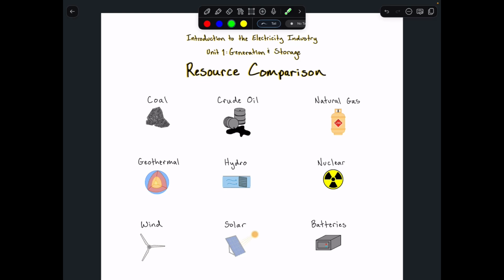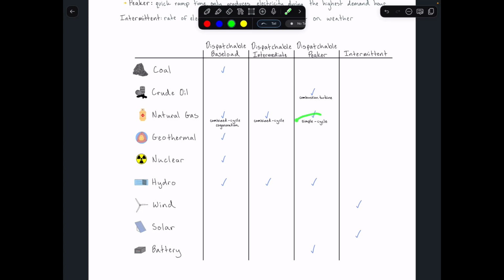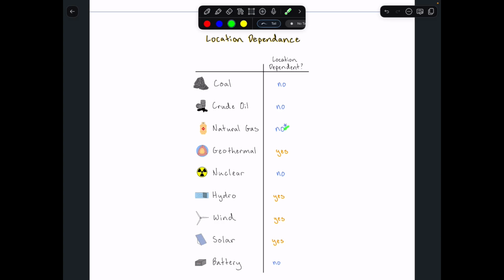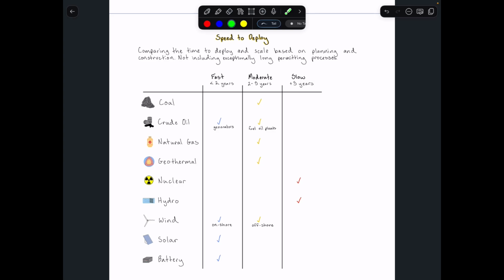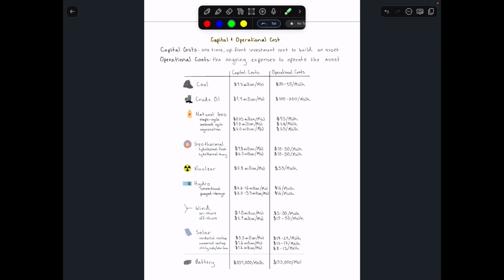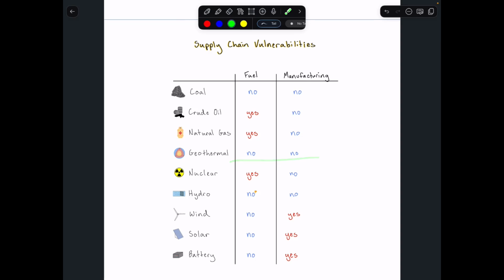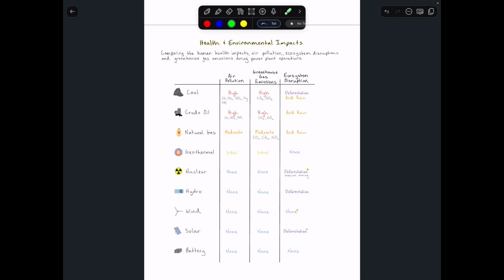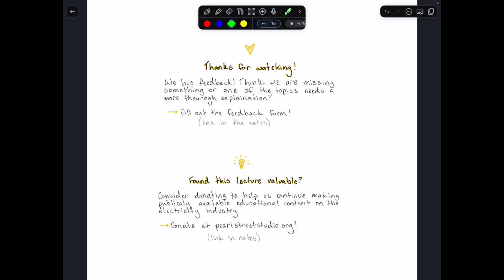1.10 Resource Comparison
This is lecture comparing the nine energy resources discussed throughout the unit. This lecture is the tenth in unit 1 "Generation & Storage" for the course "Introduction to the Electricity Industry".

This course is designed to be for first year university students, non-technical and technical, who are interested in learning about the electricity industry.

The feedback form is located on our website. Go to the following link and you will see a button for a feedback form for each lecture

Primary Contributors: Alessia K. Levante
Secondary Contributors:
Lecture Version: 1